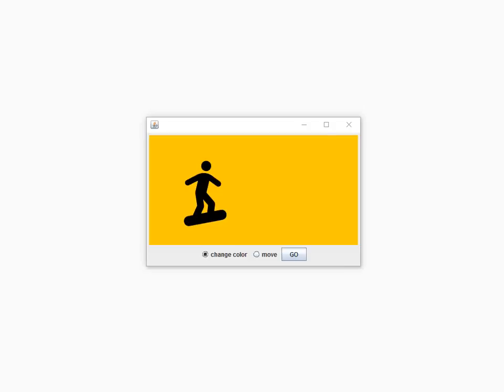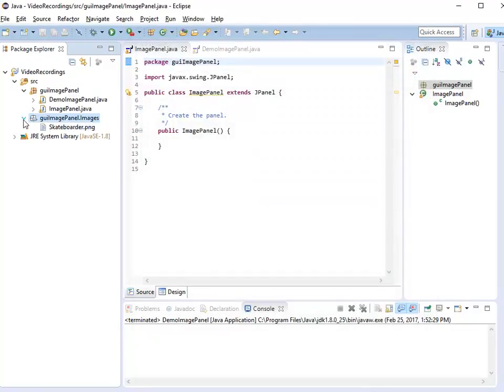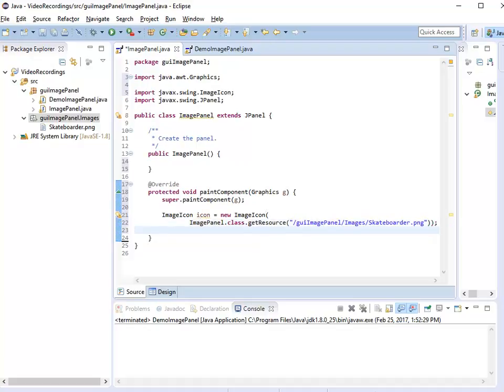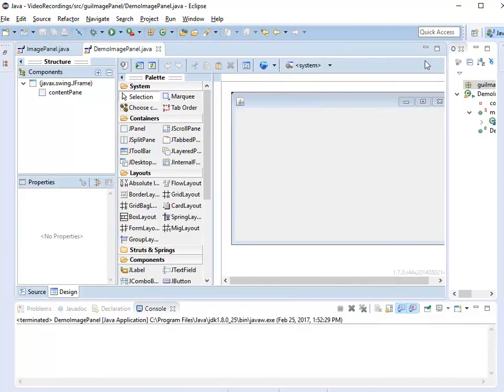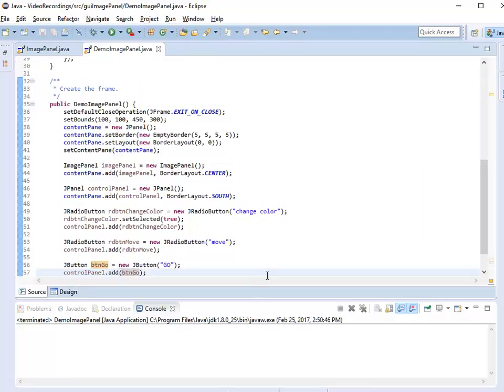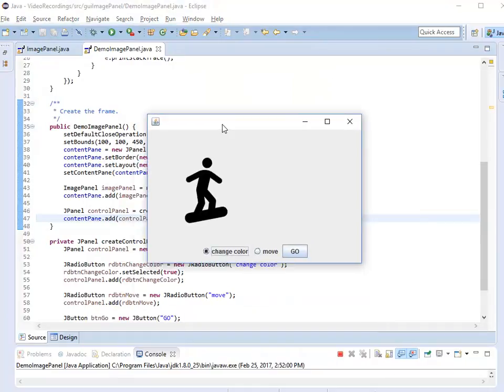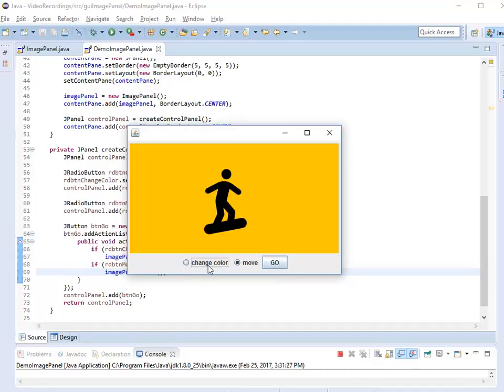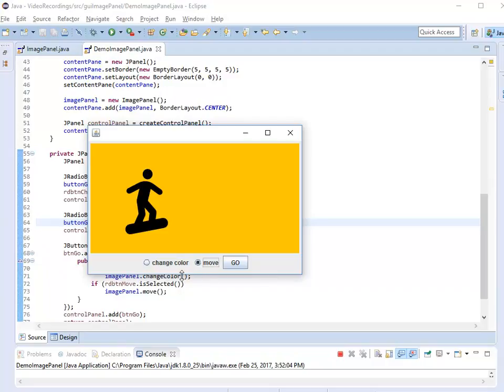Java Basics - GUI JPanel controlled from JFrame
This video shows an example of a JFrame that controls the behavior of a jPanel.
Whenever we click the GO button we either move an image or change the background color - depending on the selection of the radio buttons.